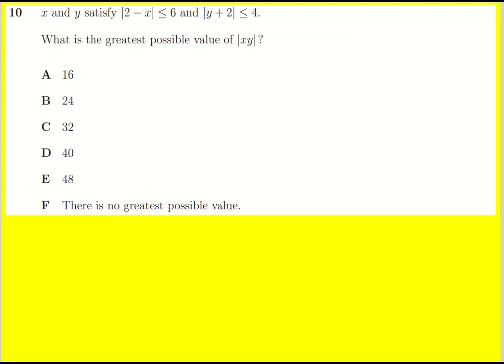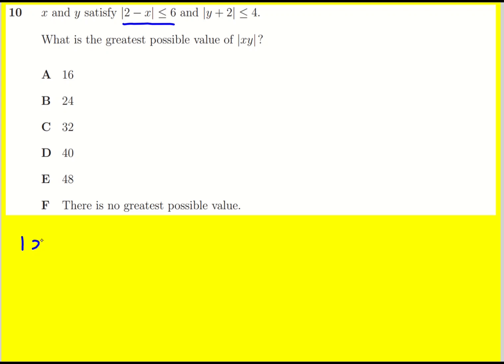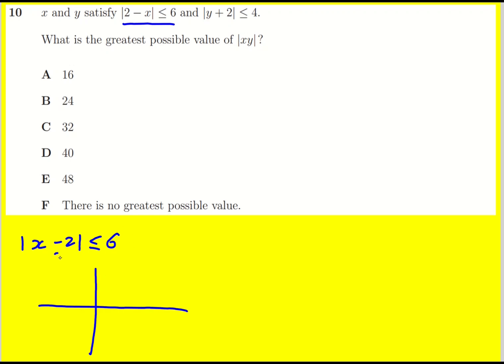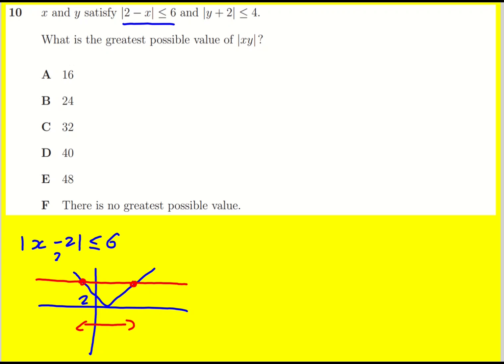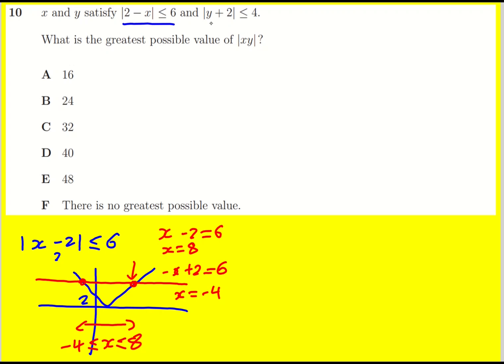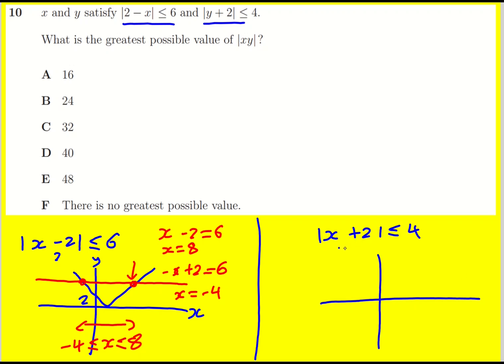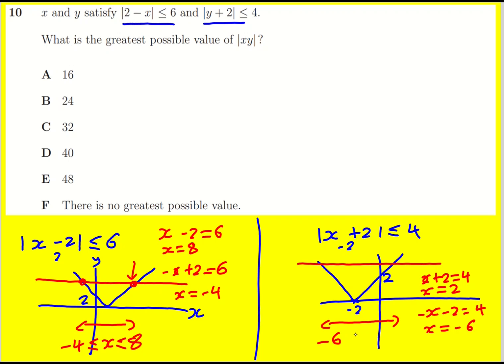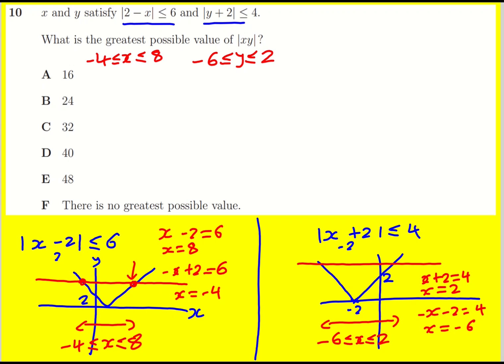TMUA 2018 paper 1 q10 (Maths)